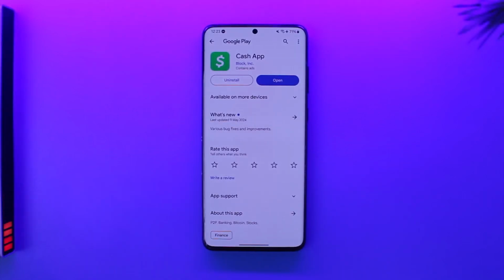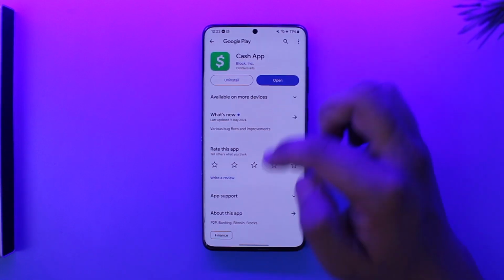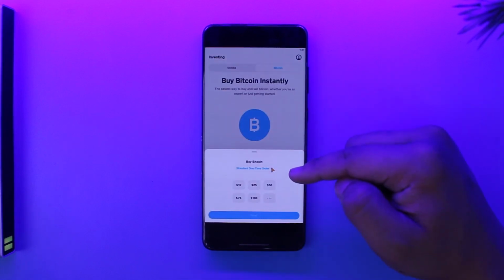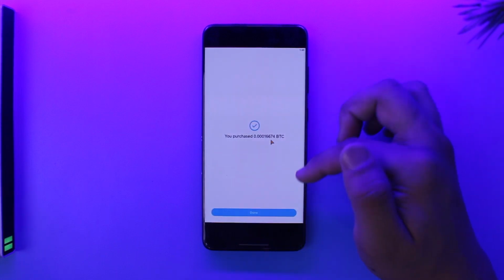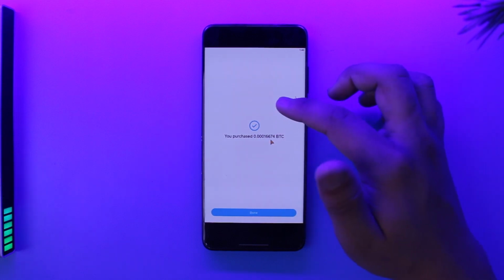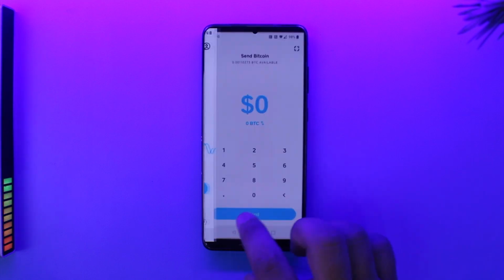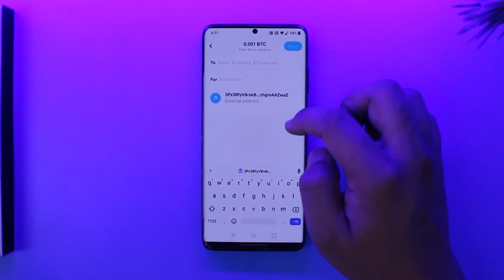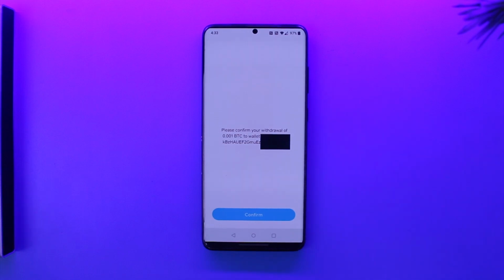How to Buy and Send Bitcoin on Cash App !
This video guides you through an easy step-by-step process to buy and send bitcoin on Cash App. So make sure to watch this video till the end.

~ Chapters:
0:00 Introduction
0:12 Buy and Send Bitcoin
1:13 Conclusion